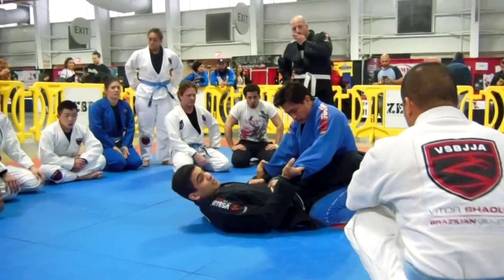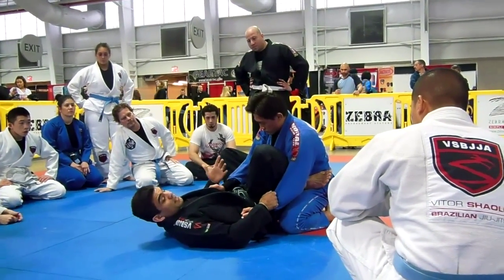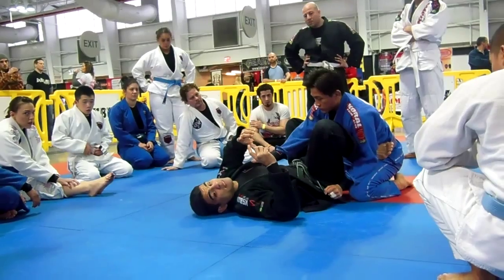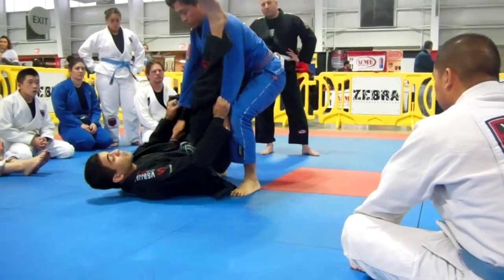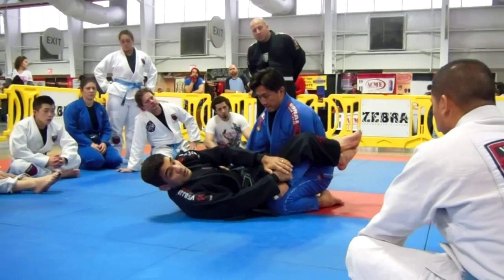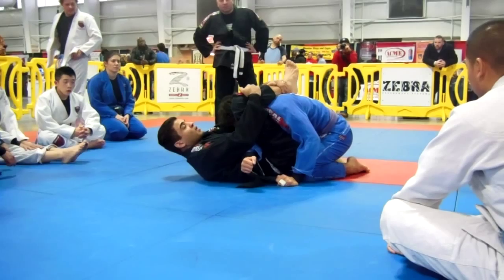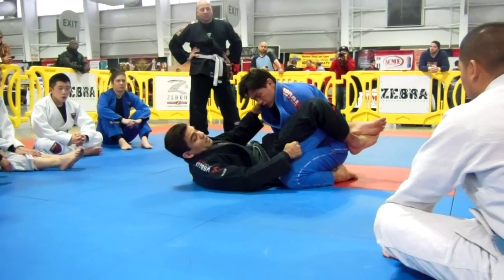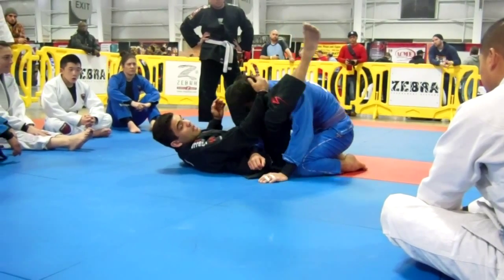Triangle Choke with Vitor "Shaolin" Riberio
A short clip from Master Riberio's 2013 BJJ seminar in NYC. He is an excellent instructor that presents his material in a simple, easy to follow manner and he is a true gentleman. If you are ever in the metro NY area I would suggest checking him out. You will not be disappointed.